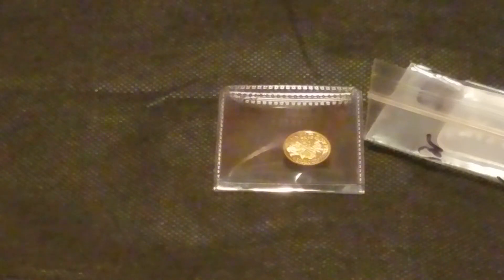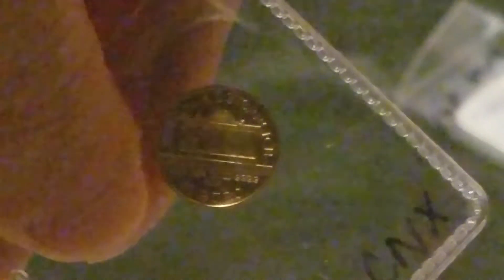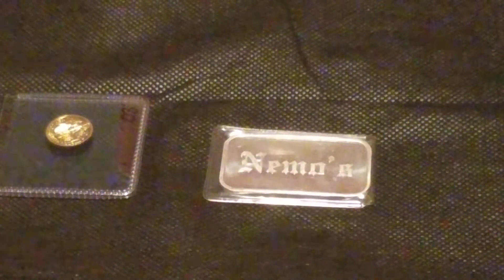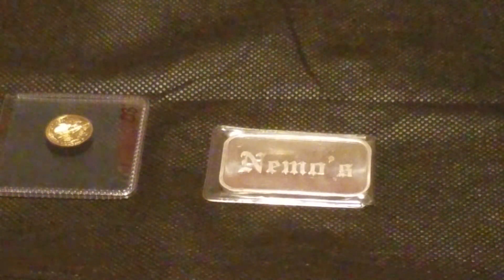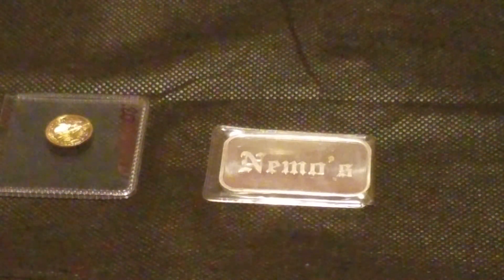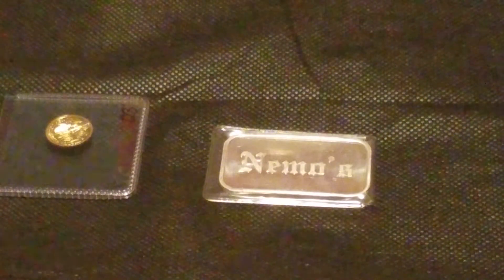Unboxing A Low Mintage Silvertowne Bar and a 1/10th Oz Gold Philharmonic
Couple of cool things came in today.